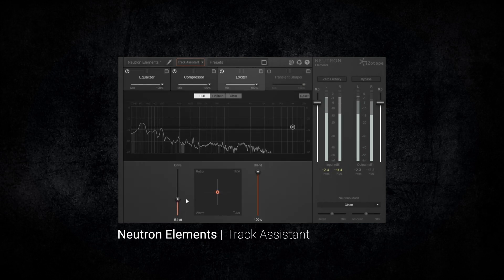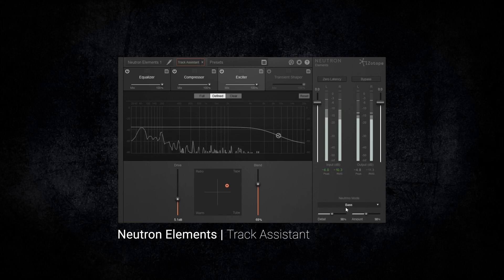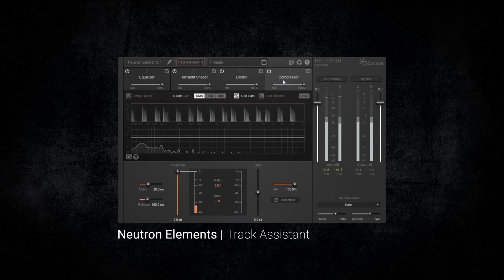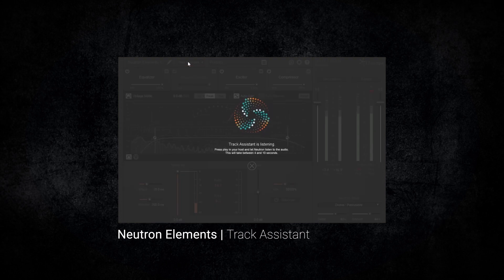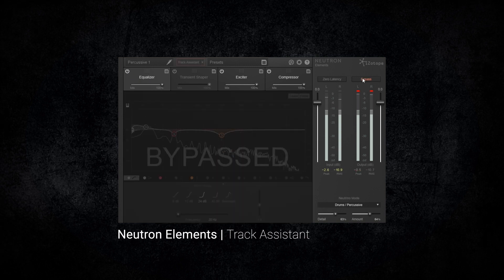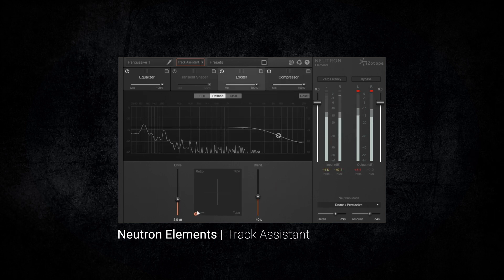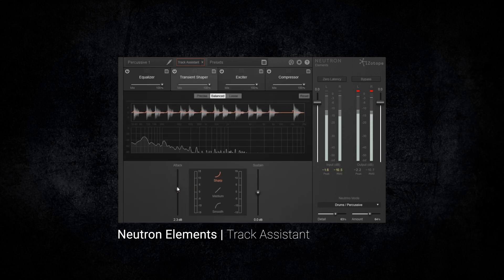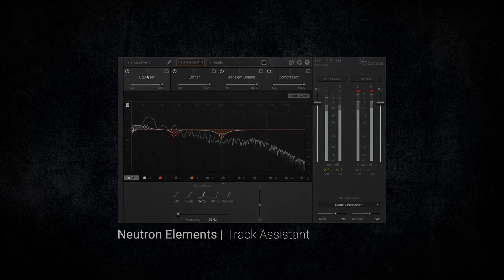iZotope Neutron Elements | Mixing with Track Assistant Tutorial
Get iZotope Neutron Elements for FREE with every purchase at Plugin Boutique this November

The deal is valid from 5th November until 30th November 30th 2018

Neutron Elements comes with some of Neutron’s ground-breaking features including the game changing Track Assistant which uses machine learning to analyze any incoming audio and make a custom preset based on the sonic characteristics of the sound.

To use the Track Assistant simple drop Neutron Elements on any channel in your project. Then, during the busiest part of the audio track, simple hit the Track Assistant button located at the top of Neutron.

Let the Track Assistant listen to the audio for 5 to 10 seconds and make its adjustments.

Once completed and accepted you can easily use, adjust or complete remove the Track Assistant’s changes. Of course, will have full access to Neutron Elements’ 12 Band EQ, Compressor, exciter, Transient Shaper, Neutrino Spectral Shaping tool and more.

The Track Assistant is a starting place tailored to your sound.
Available in Neutron Elements which you can find on Plugin Boutique today.